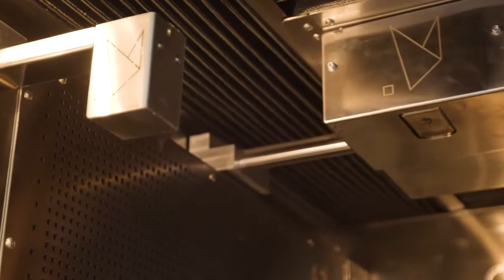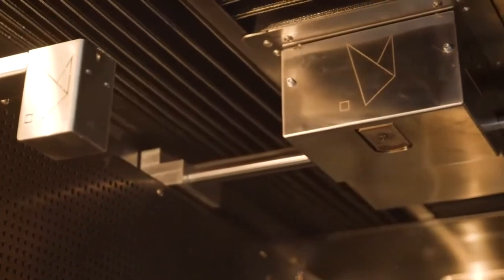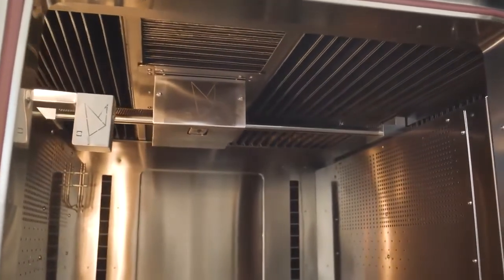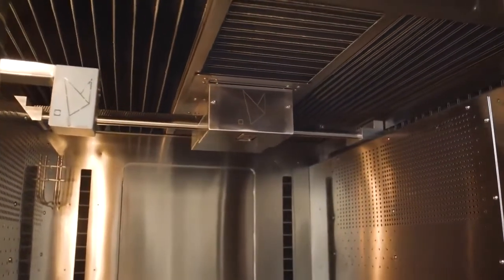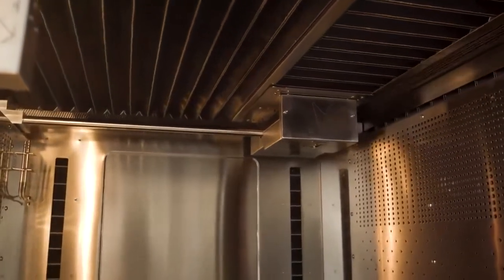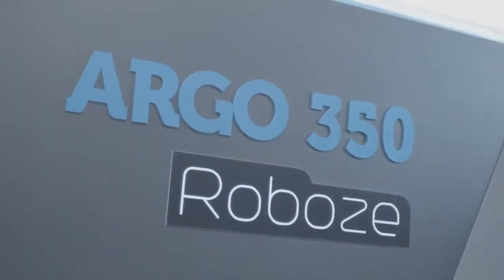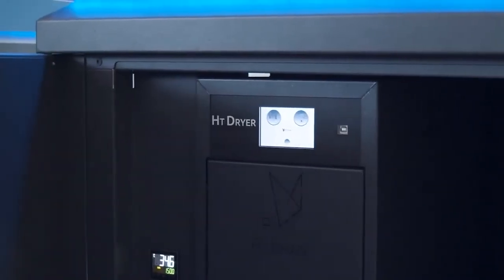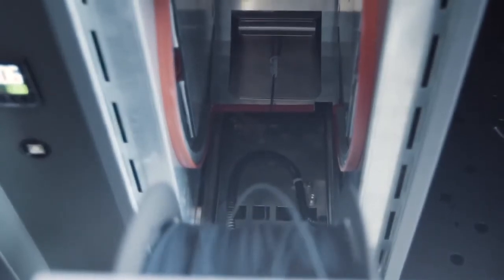Roboze ARGO 350